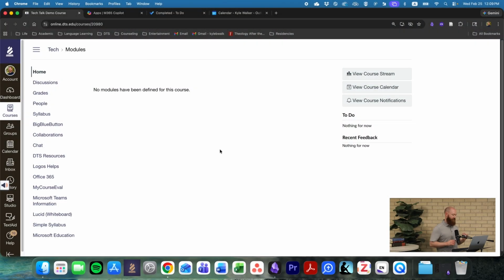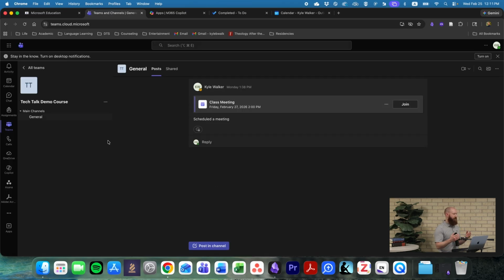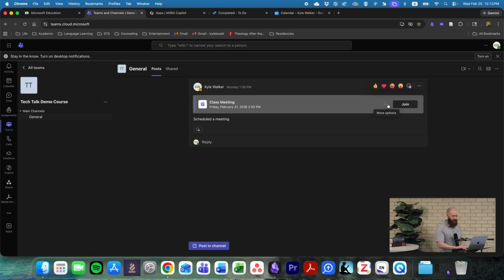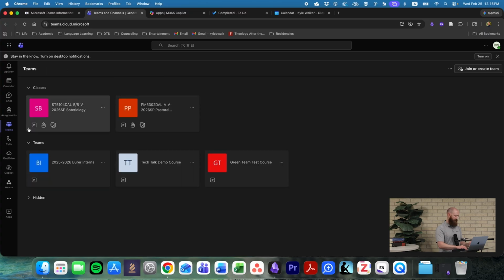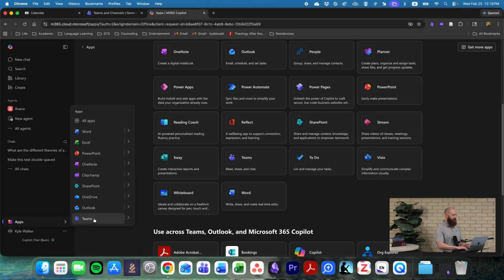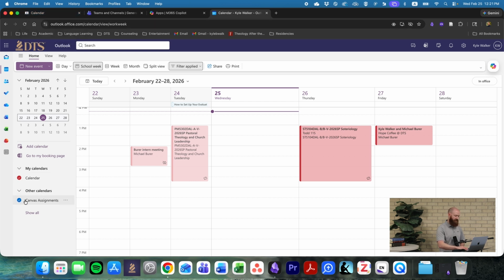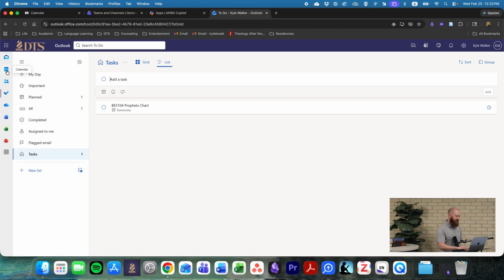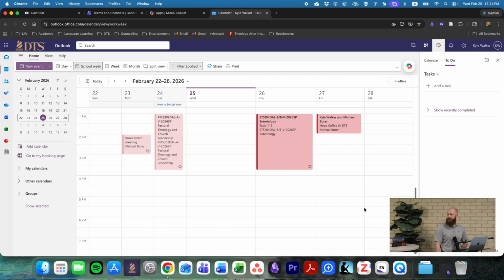How to Access Your Class Teams Meetings From Canvas & Tips for Managing Your Student Calendar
💻 Want to get more out of Microsoft for your coursework? In this Live Tech Talk, Helpdesk Technician Kyle shows you how to maximize Microsoft tools to stay organized, connected, and on top of your assignments.

🔎 What you’ll learn:
📚 How to manage coursework using Microsoft tools
🔄 Syncing Microsoft Teams with Canvas for better organization
📅 Using Outlook Calendar to track assignments and deadlines effectively